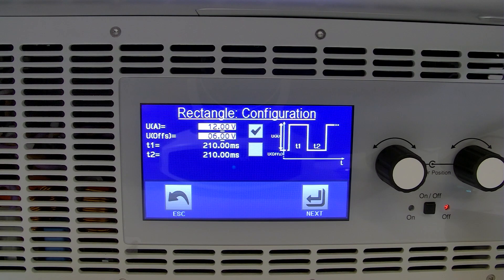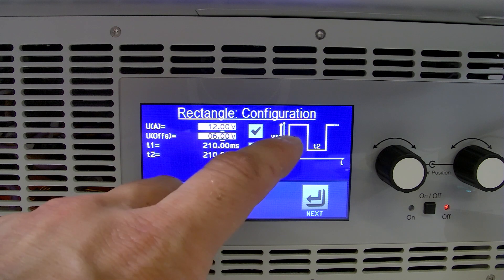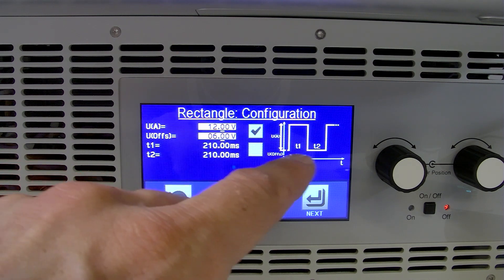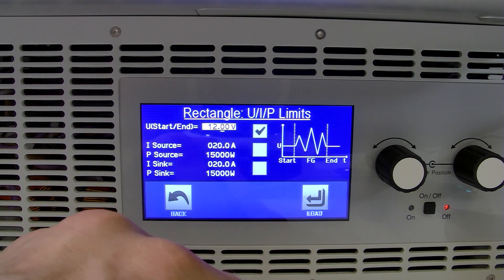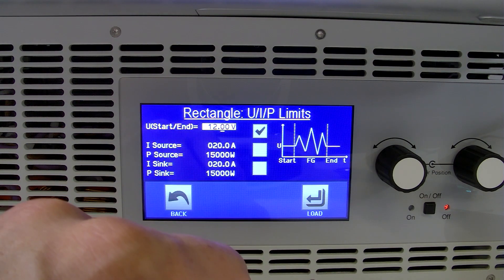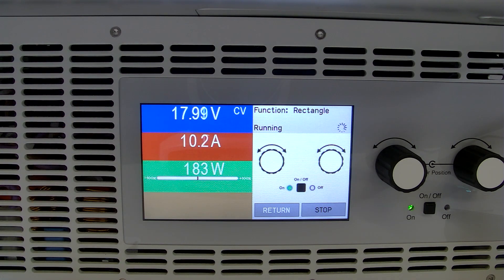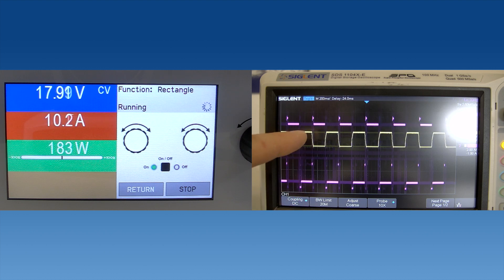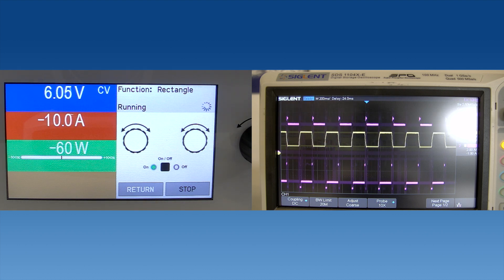Bidirectional Power Supply Continuous Source and Sink demo by EA Elektro-Automatik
See how the Bidirectional DC power supply from EA Elektro-Automatik continuously sources and sinks current in this demo. for bidirectional programmable DC power supplies.

I want to show a continuous seamless transition between source and sync mode so in order to do that we've got a bidirectional PSB and the output of that is connected to our convention PSI power supply with an ELR regenerative load in parallel. So the ELR load and PSI combination act just like a PSB but it obviously requires two boxes instead of our one box solution.

The PSI is set up for 12 volts and an output of 10 amps and our PSB is going to go above and below our PSI set point because that will determine whether we're in source or sync mode. So again our PSI is at 12 volts and when our PSB goes to approximately 16 volts, it's going to start discharging energy out back through the load that's connected in parallel with our psi. As the PSB voltage goes down to 6 volts then the PSI is going to discharge back through that PSB and we'll see this basically continuously going back and forth on the scope with the voltage waveform. You will see that our PSB doesn't require any external relays or delays or anything like that when going from source to sync mode.

Watch the video to see the entire demonstration performed...